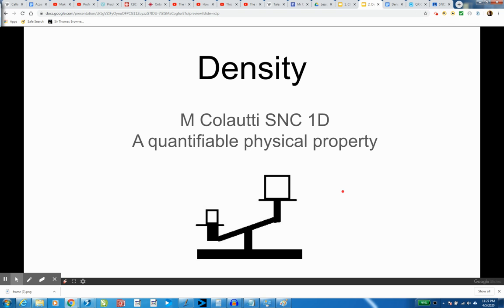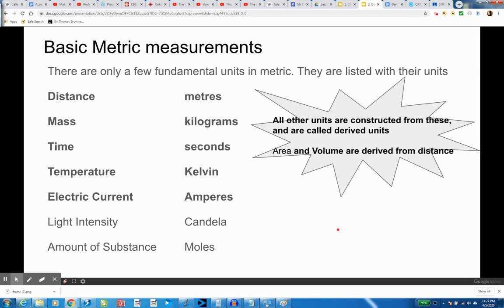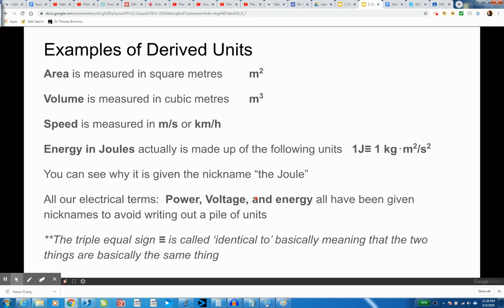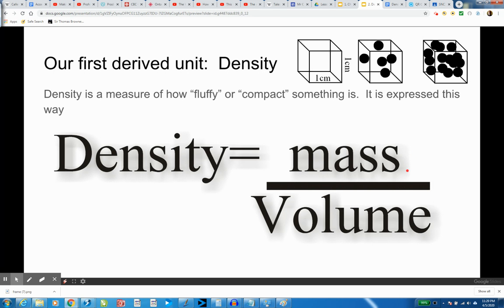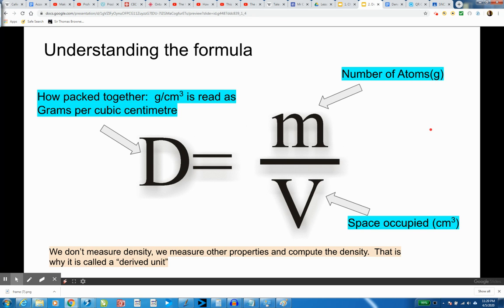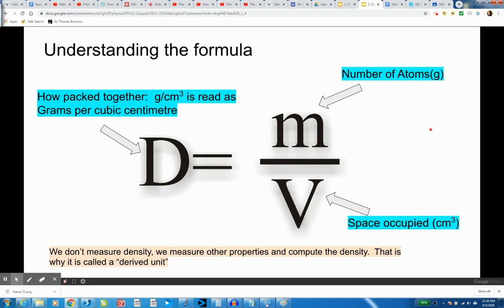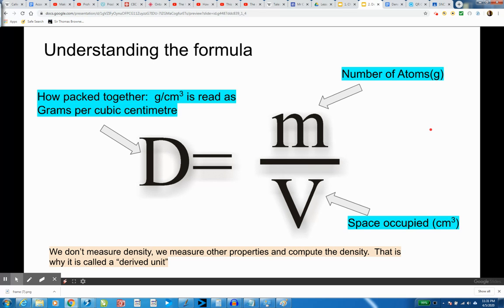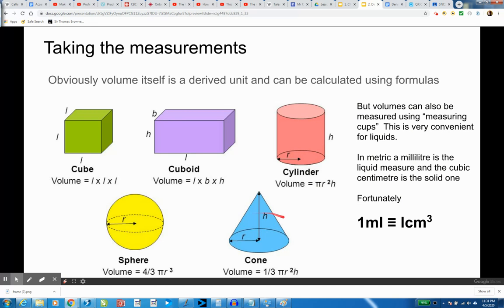Density Lesson Part 1